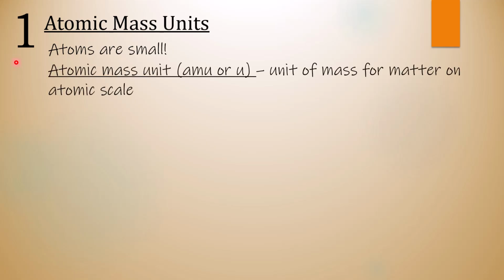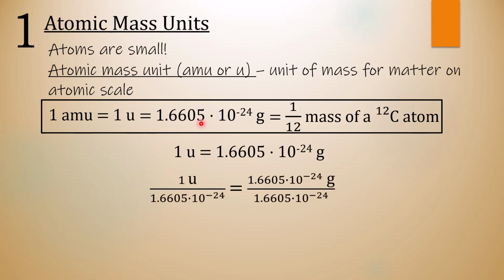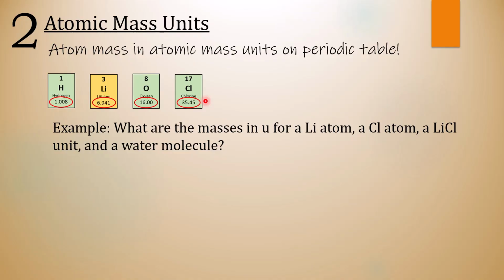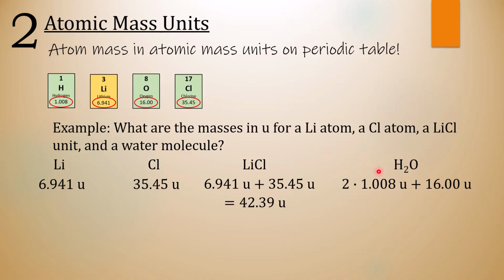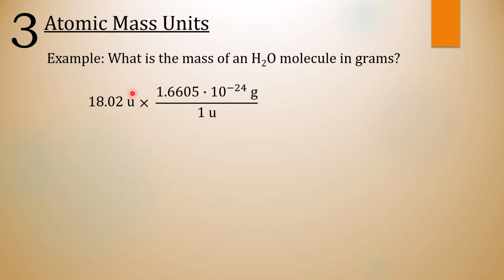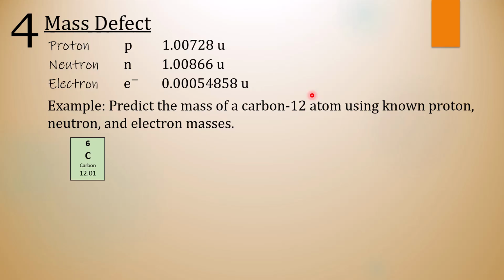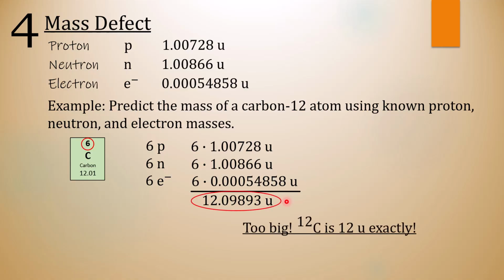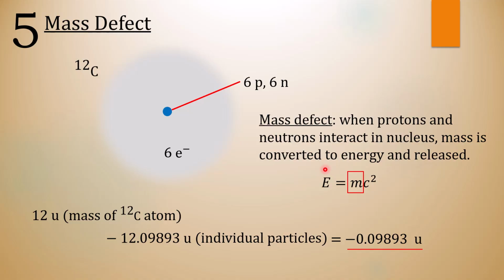15. Atomic Mass Units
This video introduces atomic mass units (amu) as a unit of atomic mass. A conversion factor is provided linking atomic mass units and grams.  The atomic masses of atoms and  molecules are calculated in atomic mass units and in grams.  Atomic mass units are listed for each element on the periodic table and represent an average value weighted by isotopic abundance.  The mass defect problem is also presented.

00:00 Atomic mass units (amu)
00:25 amu to grams
02:09 amu on periodic table
02:32 Example: amu for atoms and molecules
04:24 Average mass due to isotopes
04:59 Mass of a water molecule in grams
06:00 Mass defect problem